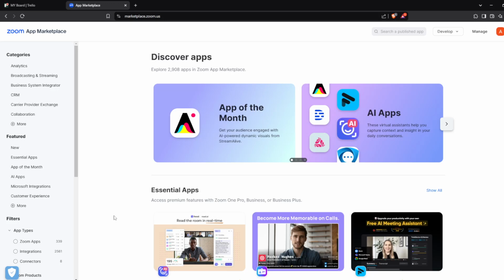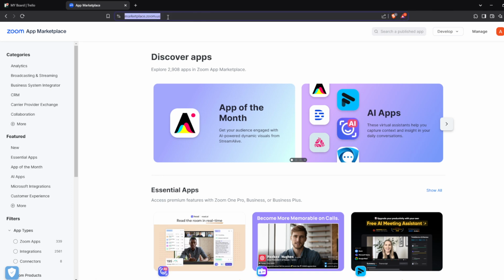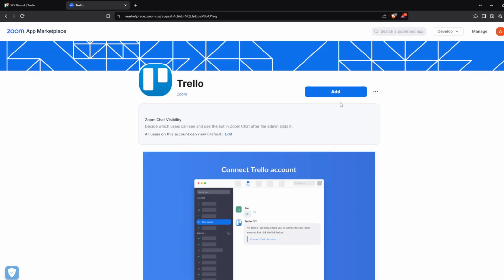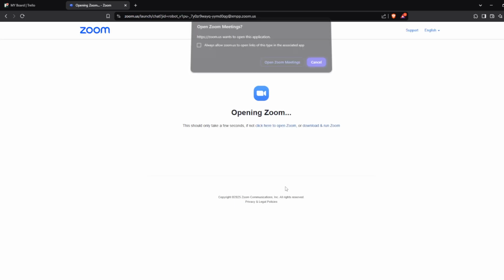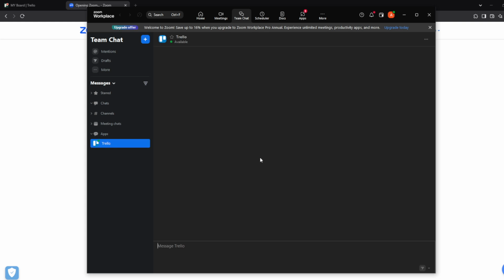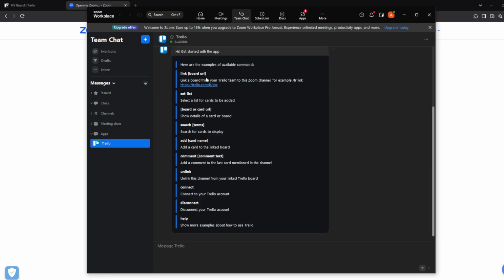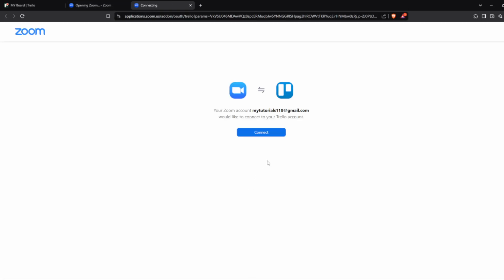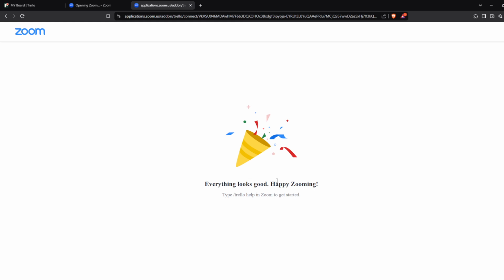How to Connect Trello With Zoom Project Management Software [2025 Full Guide]